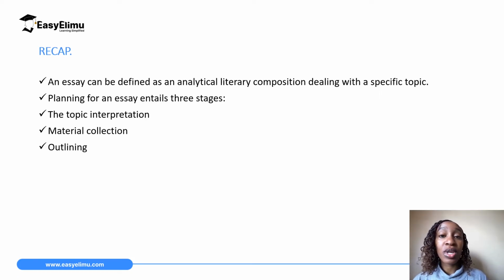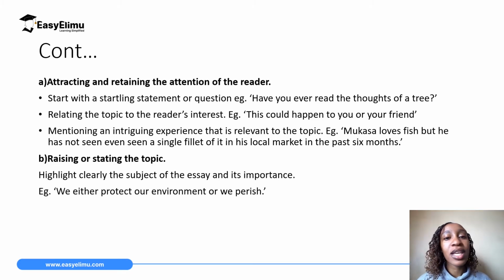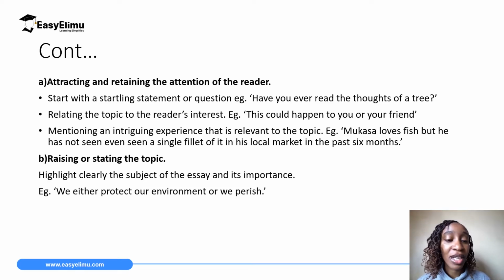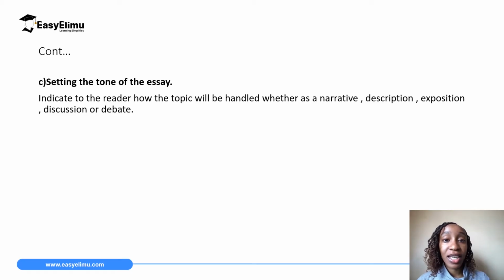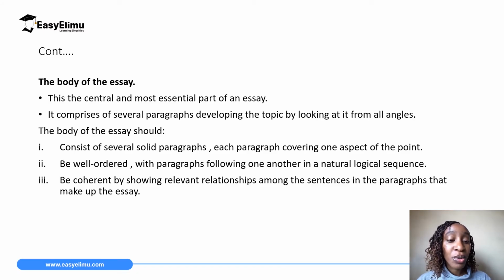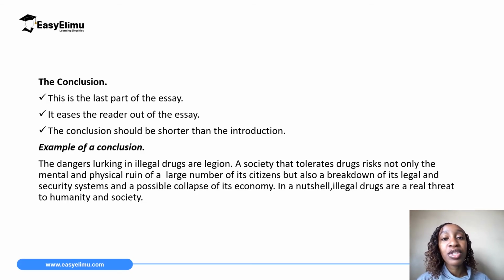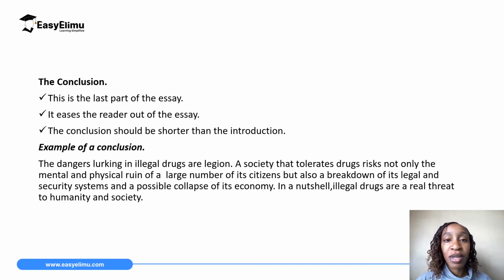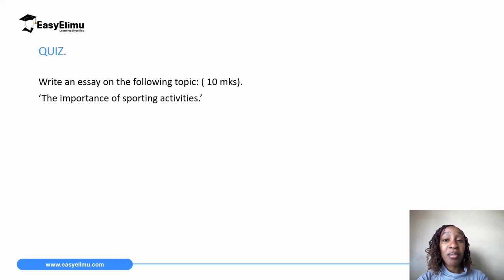Parts of an Essay (Lesson 2 of 6 - Literature Functional Writing)